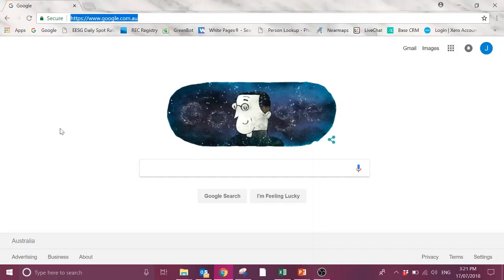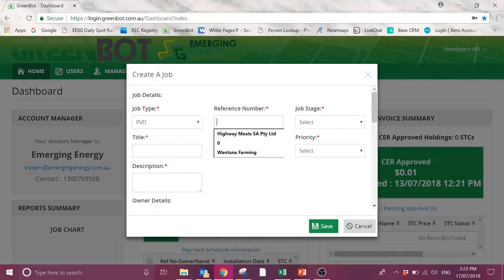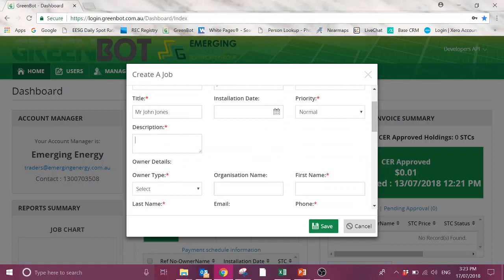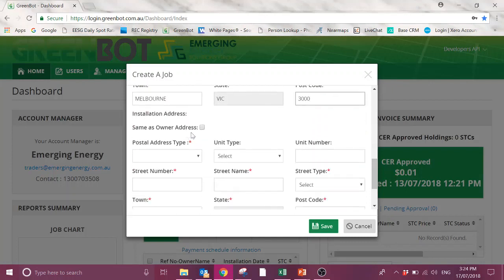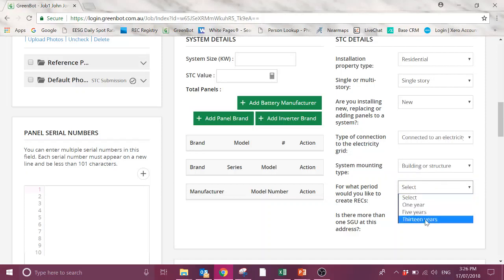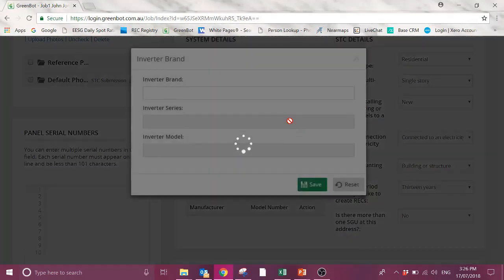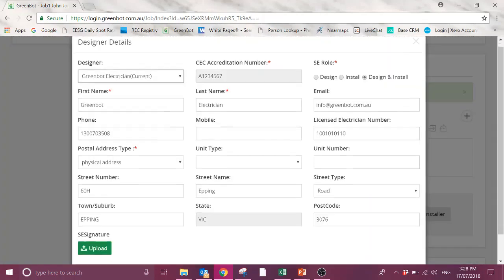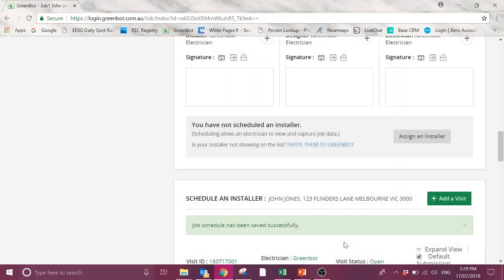5. Create a new job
In this video, Patrick covers the job creation process and scheduling electrician flows.